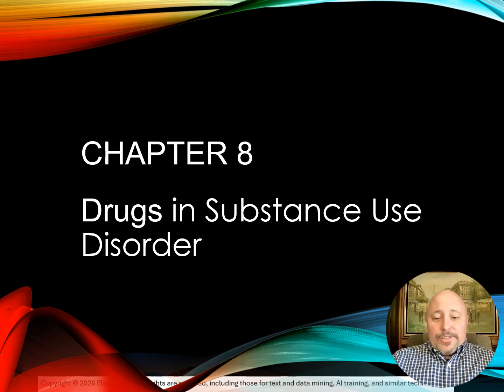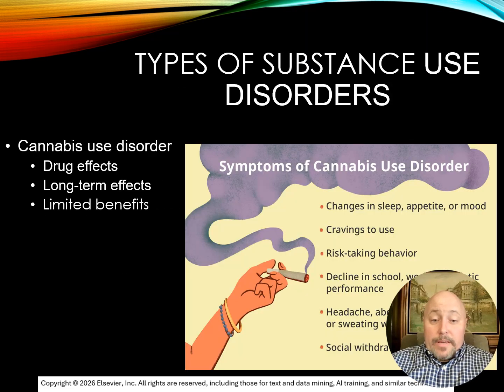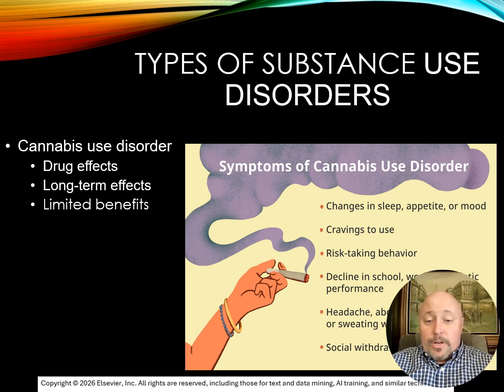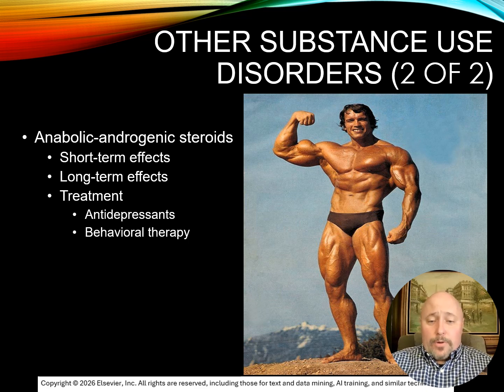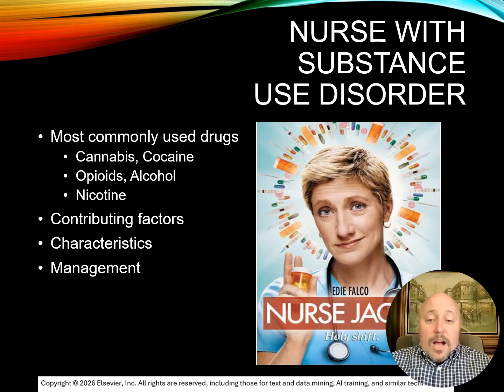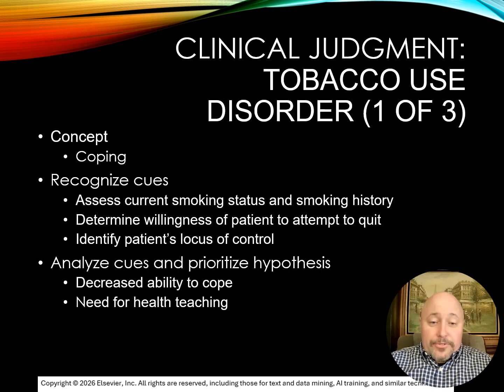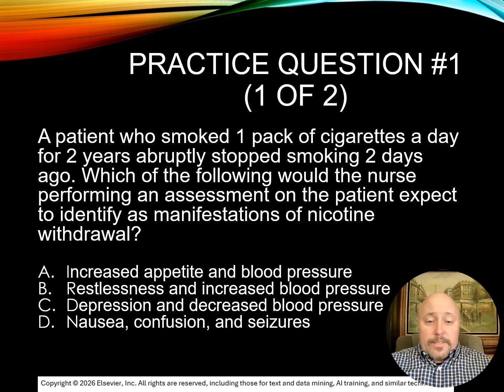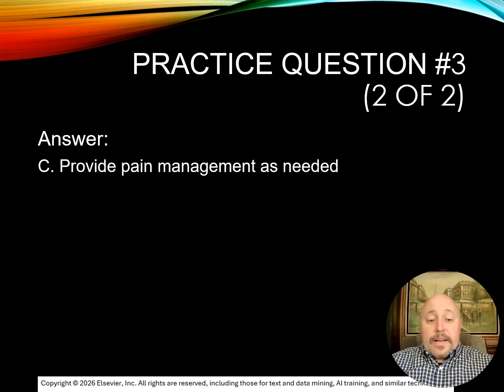Pharm Ch 8 Substance Abuse